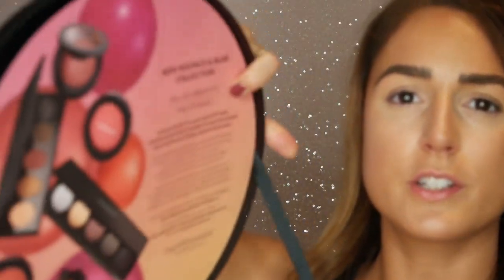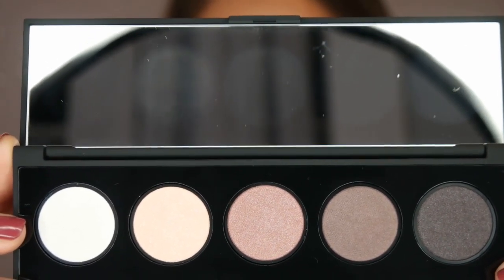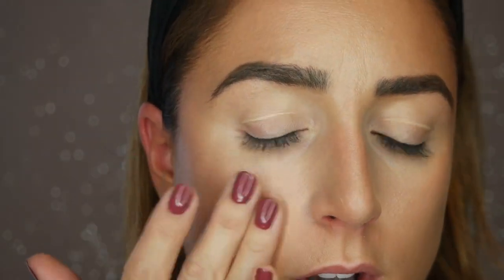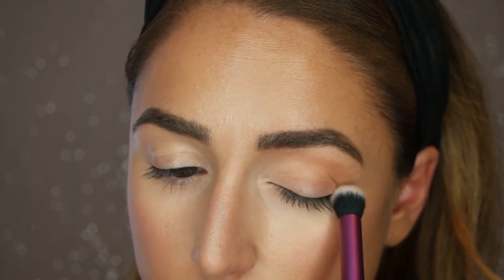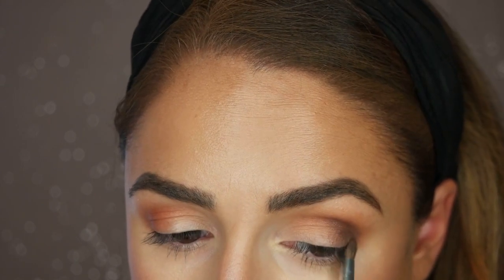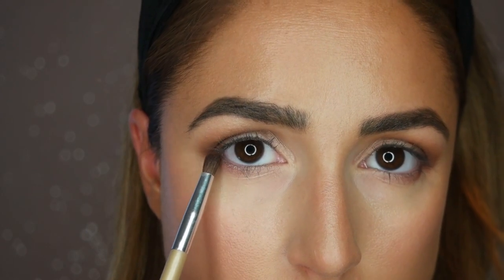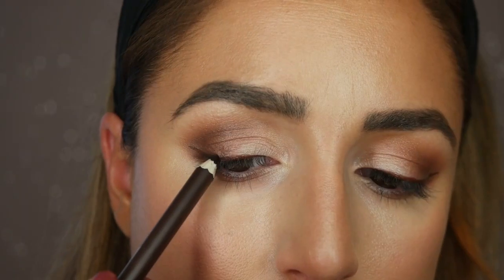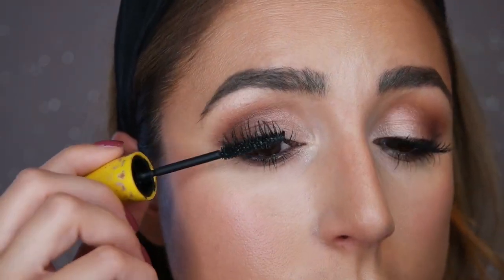[CLOSED] 10K GIVEAWAY!! + TESTING: bareMinerals B&B Collection!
I've been wanting to put this together for months and here it is! I want to say THANK YOU for helping me hit this milestone on YouTube by sending something special to one lucky winner.

(I'm also testing some products from bareMinerals Bounce & Blur collection that you don't want to miss!) XO

GIVEAWAY DETAILS: 9:50
2.
4.
5. Comment your FAVORITE kinds of YouTube videos to watch below!

Products used:
bareMinerals Bounce & Blur Blush (Pink Sky)
bareMinerals DUSK Palette
UZU Eye Opening Liner Liquid Eyeliner (Brown)
Laura Mercier Caviar Volume Panoramic Mascara "Glossy Black"
Maybelline Volum' Express The Colossal Cat Eyes Mascara
Laura Mercier Eyelash Curler
Laura Mercier Long Wear Lip Liner (Rich Mauve)
Profusion Cosmetics Lip Cream (Matte Cocoa)